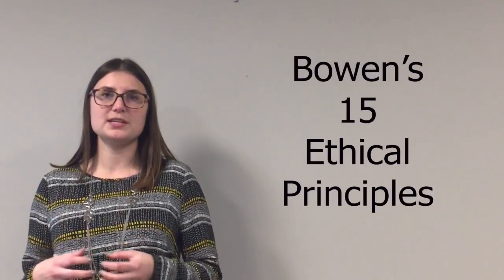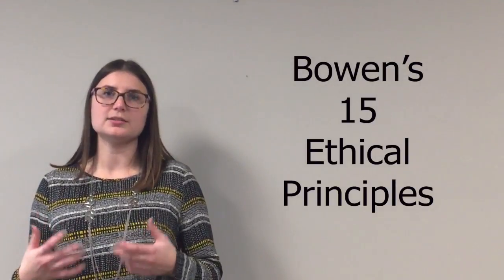Page Center Training: Digital Ethics - Lesson #1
These videos were developed as part of the Arthur W. Page Center Public Relations Ethics Training. To learn more about the curriculum or to sign up,